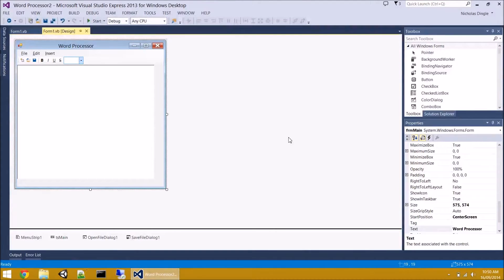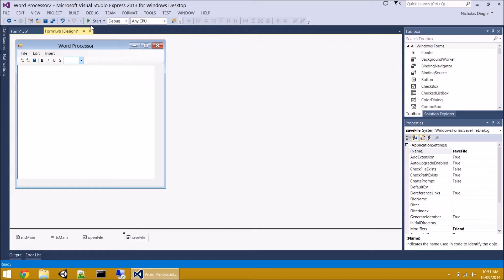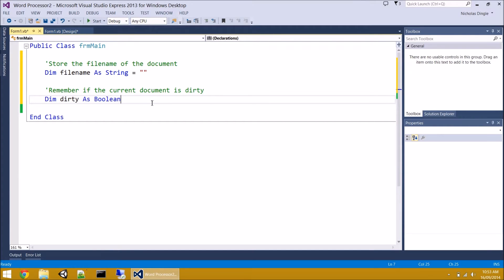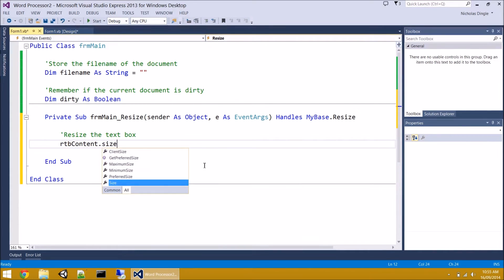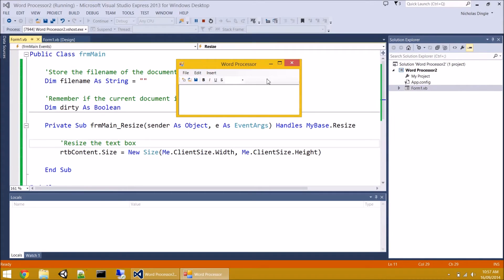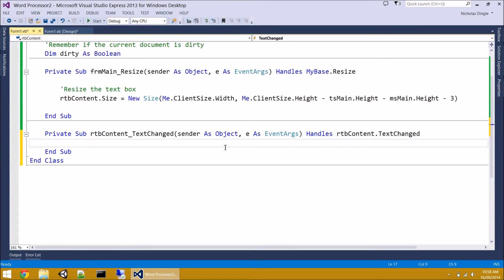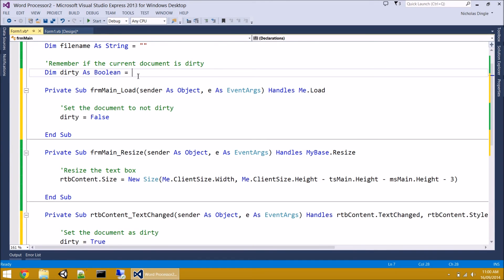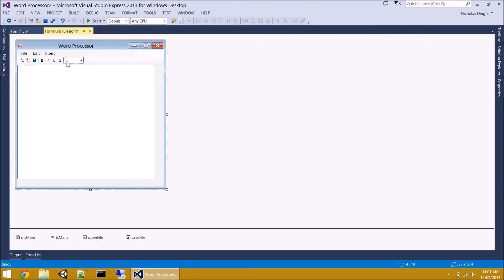VB.NET 2013 - Word Processor (Part 2/4)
Second part of a new video series taking you through how to create a word processor from scratch. This video features:

 * Creating the needed variables
 * Handling form resize
 * Setting up the Edit Menu

 The features which it will contain include:

 * Formatting text
 * Changing size
 * Saving
 * Loading
 * Inserting pictures

The following controls are the focus:

 * Menu Strip
 * Tool Strip
 * Rich Text Box
 * Open File Dialog
 * Save File Dialog

If you need the icon pack for Visual Studio 2013, follow this